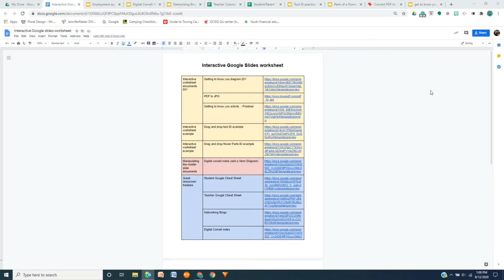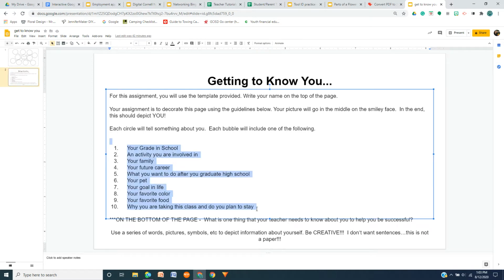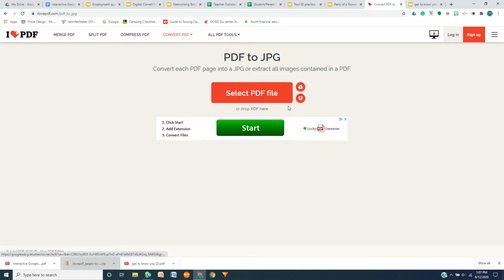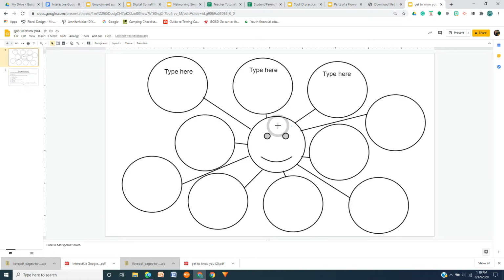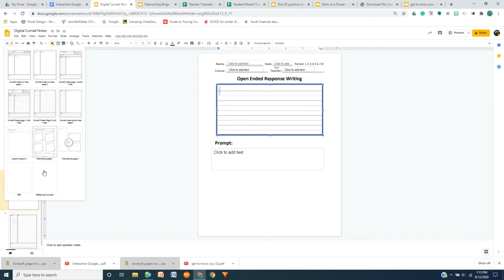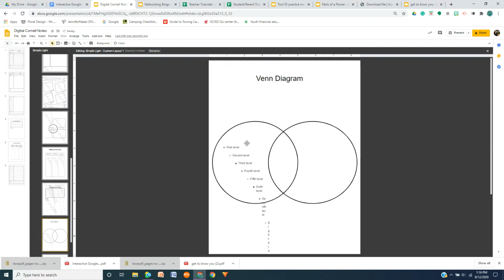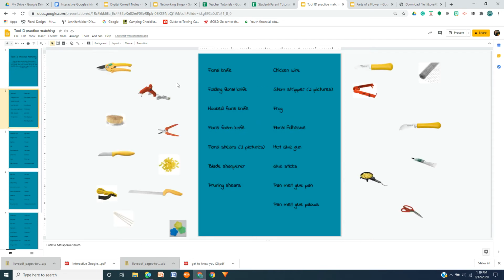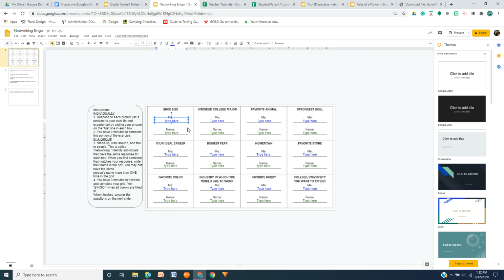Digital Google Slides worksheet Tutorial